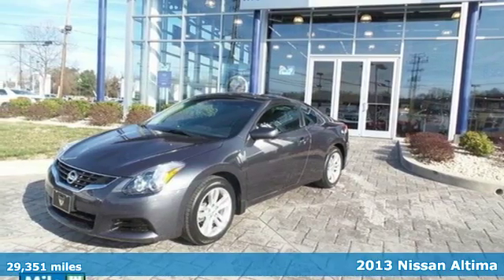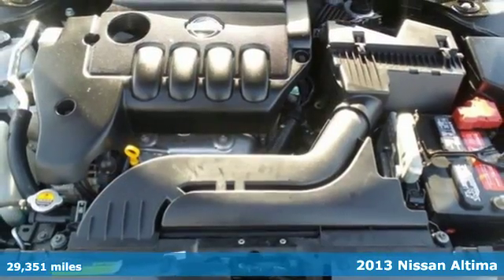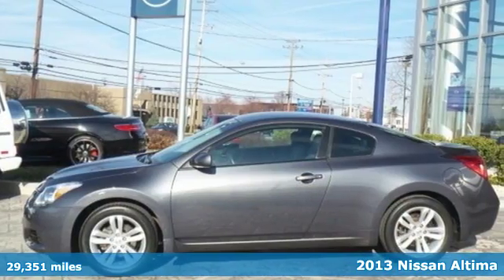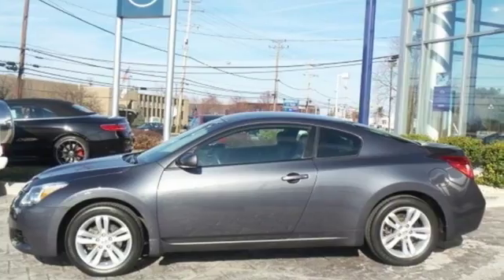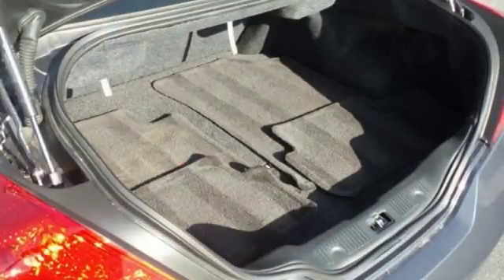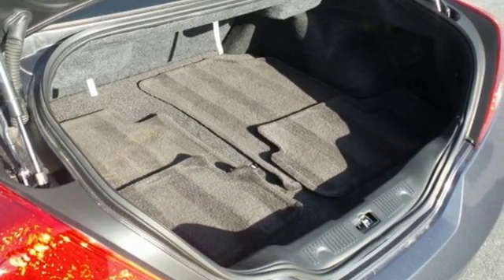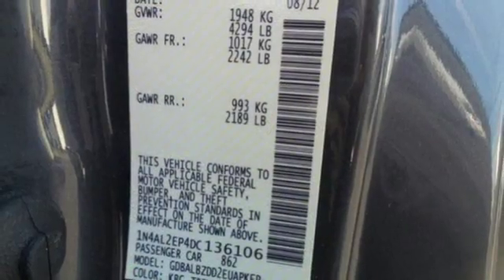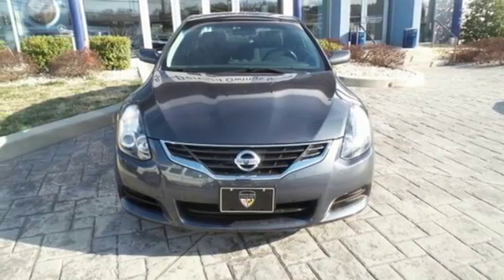2013 Nissan Altima Owings Mills MD Baltimore, MD NP136106 - SOLD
Year: 2013
Make: Nissan
Model: Altima
Trim: 2.5 S
Engine: 2.5L I4 DOHC 16V
Transmission: CVT with Xtronic
Color: Blue
Interior: Charcoal
Mileage: 29351
Stock #: NP136106
VIN: 1N4AL2EP4DC136106
Clean Carfax and One Owner. Gasoline! Balance of Factory Warranty Certified! brbrImagine yourself behind the wheel of this terrific-looking 2013 Nissan Altima. Seldom found. This Altima is nicely equipped with features such as Clean Carfax and One Owner. brbr *Your additional costs are sales tax, tag and title fees for the state in which the vehicle will be registered, any dealer-installed options (if applicable) and a $299 dealer processing fee. Prices are subject to change, and prior sales are excluded from these offers. While every reasonable effort is made to ensure the accuracy of this information, we are not responsible for any errors or omissions contained on these pages. Please verify any information in question with the dealer.

Address:
9727 Reisterstown Road